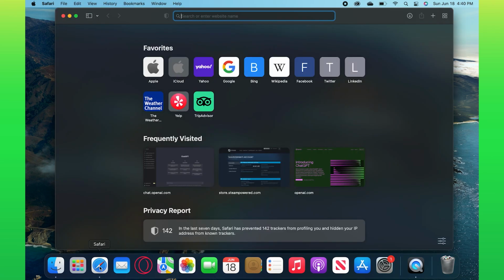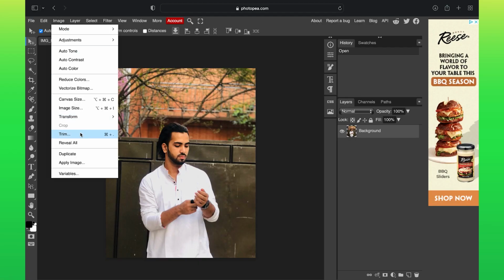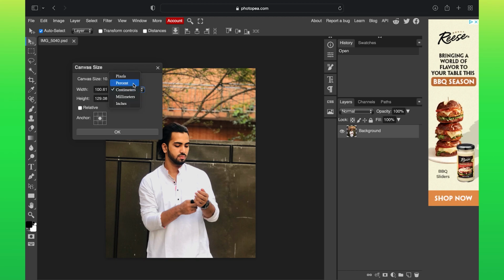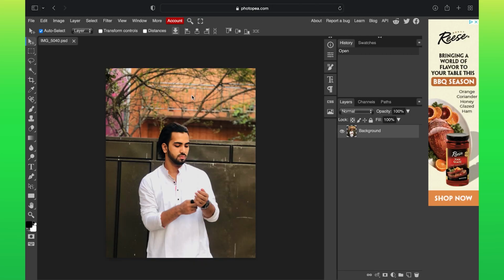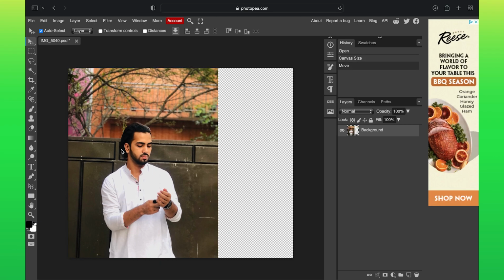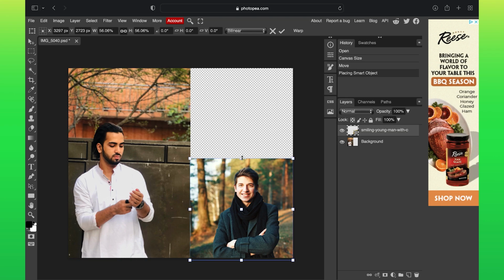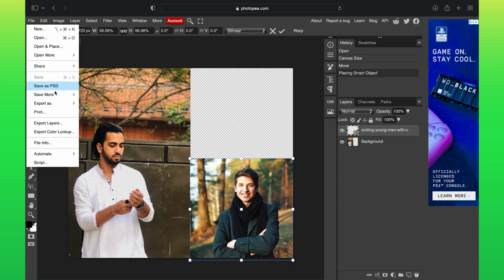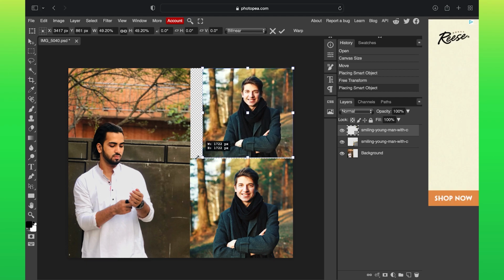How to Blend Images in Photopea (2 Photos)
In this video I'll show you How to Blend Images in Photopea